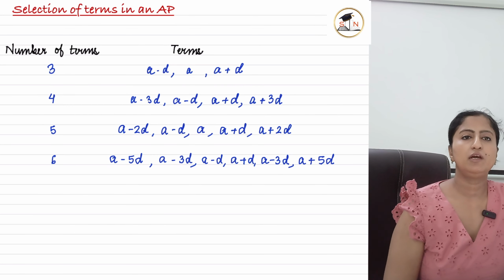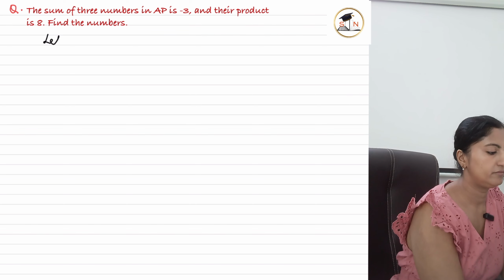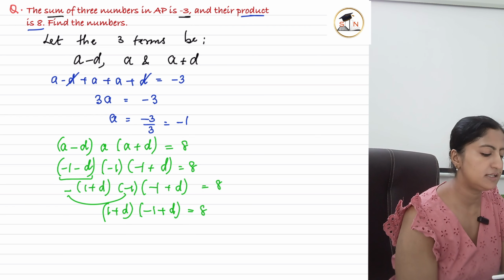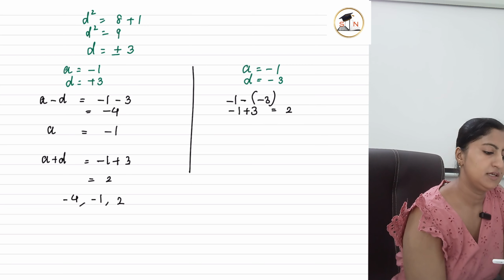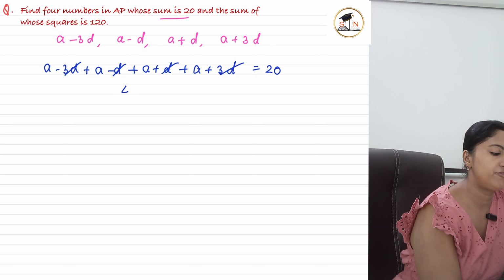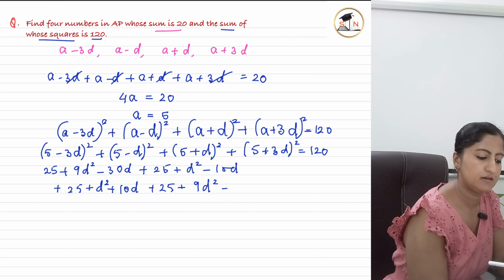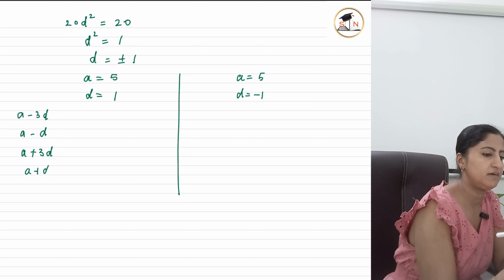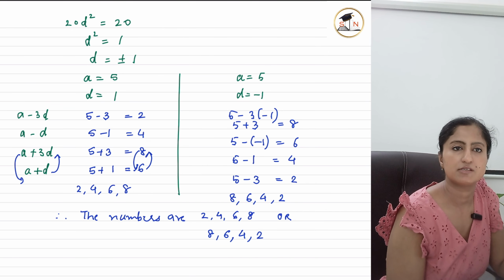Selection of Special Terms in an AP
📌Class 10: Arithmetic Progression | Selection of Special Terms | Comment for doubts